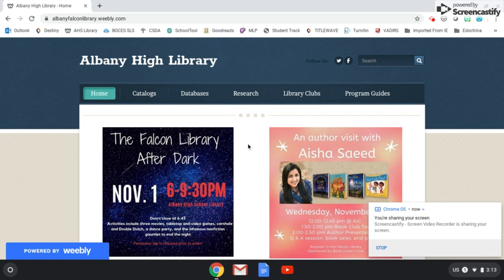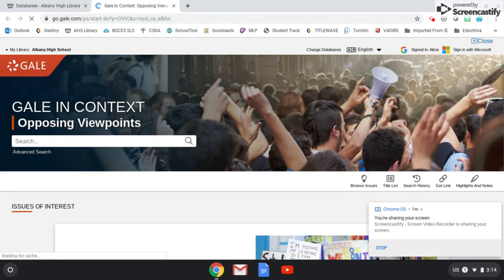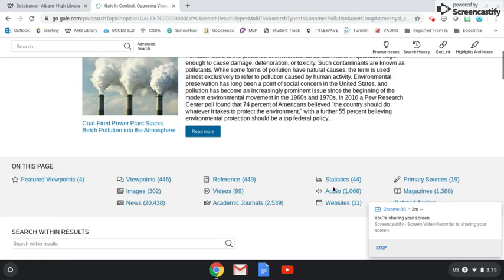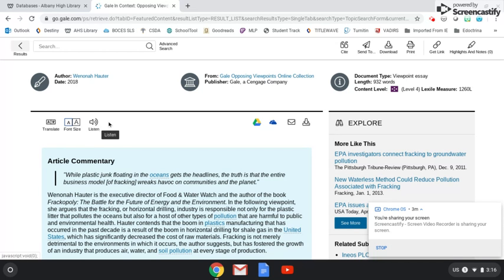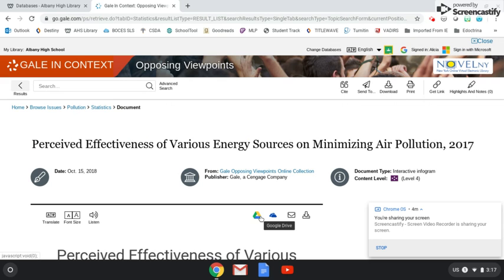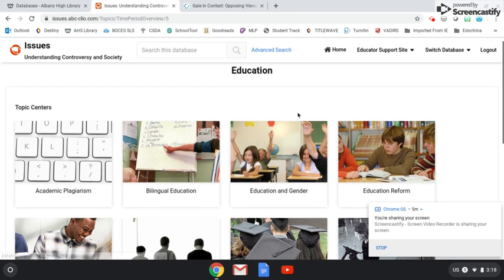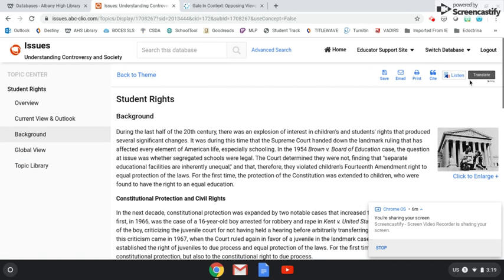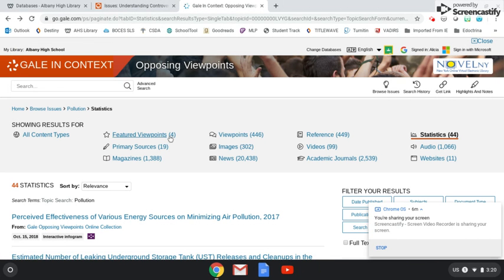Advocacy Project Online Databases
This useful video shows you the two databases: Opposing Viewpoints and ABC-CLIO's "Issues" section to decide on a topic and understand both the pro and con elements of the argument to advocate for.

Remember, database passwords can be found in the library and with your classroom teacher in Google Classroom.